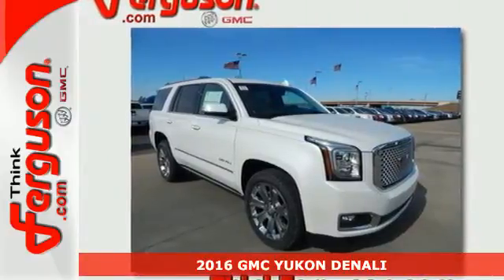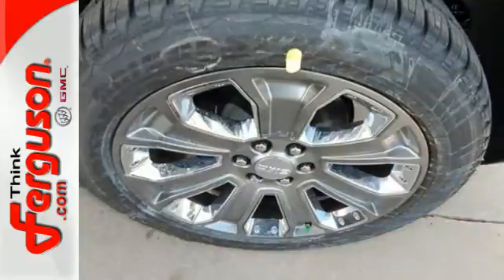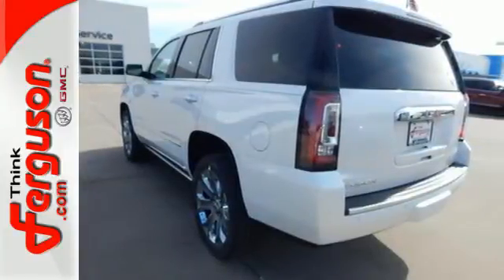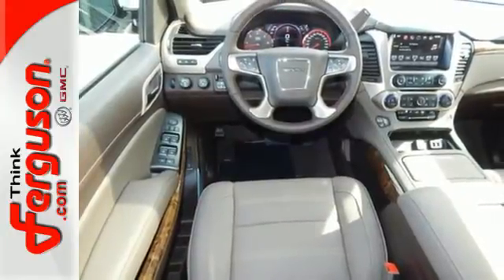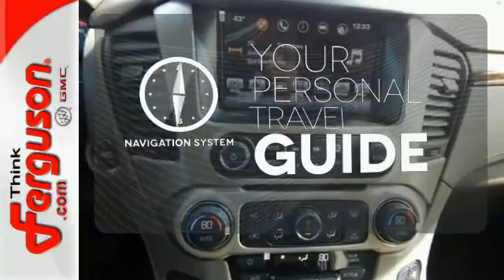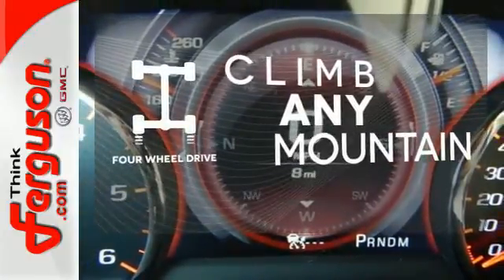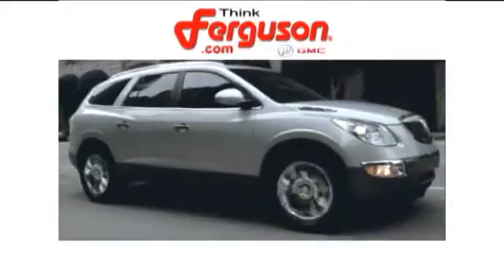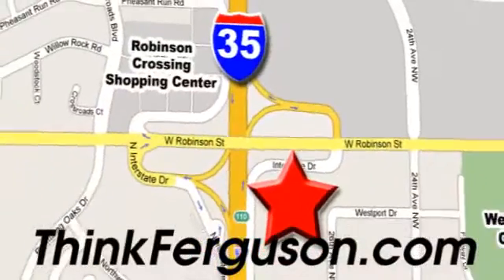New 2016 GMC YUKON DENALI Norman OK Oklahoma-City, OK G9371 - SOLD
Year: 2016
Make: GMC
Model: YUKON DENALI
Engine: 6.2 Liter 8 Cylinder
Transmission: 6 Speed Automatic
Color: White
Stock #: G9371
VIN: 1GKS2CKJ4GR267761

Address:
1015 North Interstate Drive